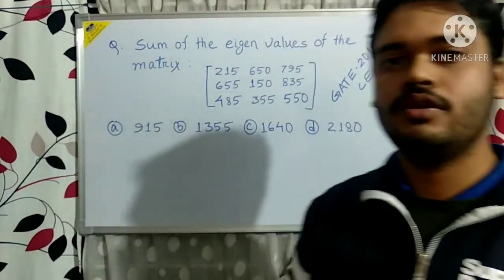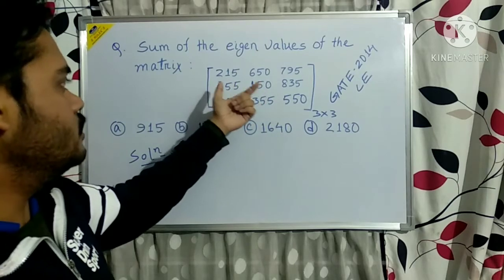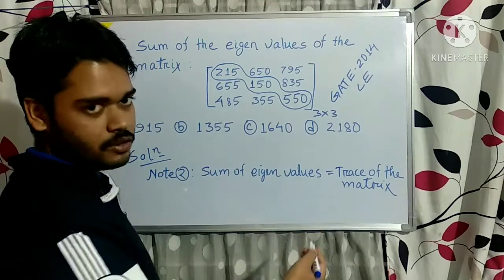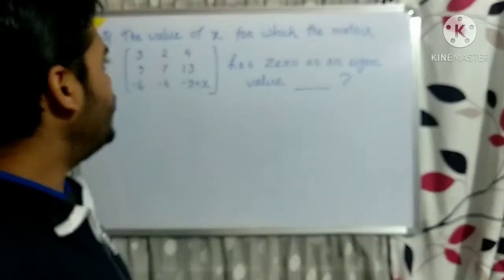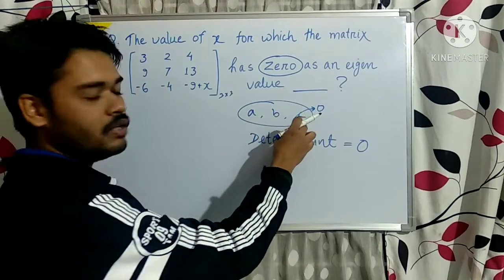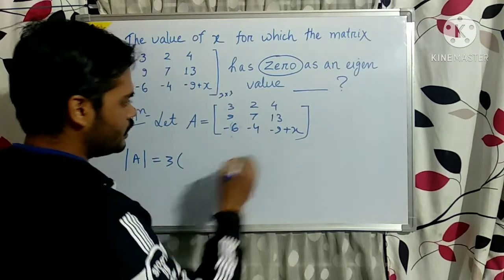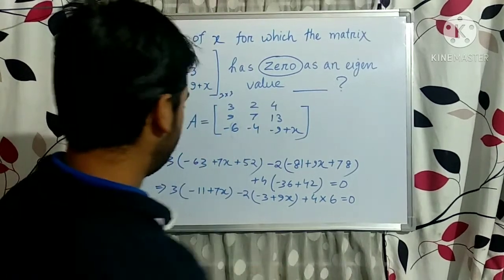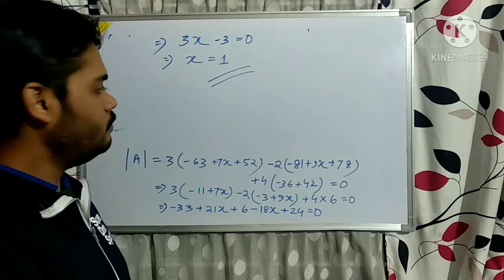Eigen Value | GATE Previous Year Solution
Eigen Value
GATE previous year
Engineering Mathematics